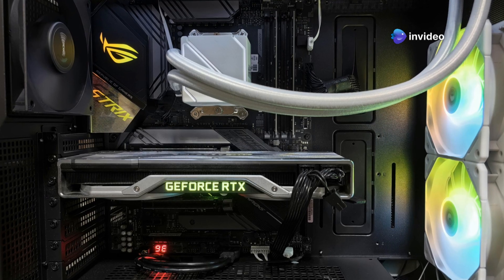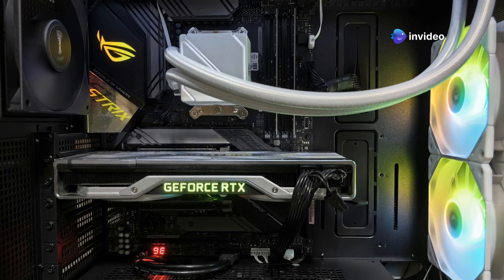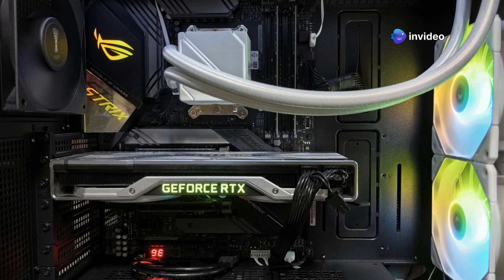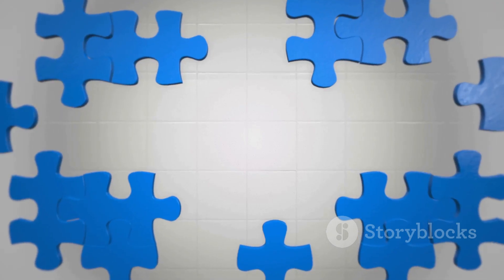RTX 6050 All You Need to Know – Specs, Release Date & GTA VI Performance!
Curious about the NVIDIA RTX 6050? Here’s everything we know so far—release date rumors, potential specs, speed, and whether it can run GTA VI smoothly! From CUDA cores to GDDR7 memory, we break down this next-gen GPU. Will it dominate 1080p and 1440p gaming in 2026? Watch now and find out!

"RTX 6050 specs explained"

"Can the RTX 6050 run GTA VI?"

"RTX 60 series release date 2026"

"RTX 6050 all you need to know"

"Best GPU for GTA VI 2026"

"RTX 6050 gaming performance 1080p"

"RTX 6050 vs RTX 5060 comparison"

"Next NVIDIA GPU 2026 rumors"

"RTX 6050 GDDR7 memory details"

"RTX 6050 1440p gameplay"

"NVIDIA RTX 60 series news"

"RTX 6050 ray tracing power"

"What to expect from RTX 6050"

"RTX 6050 budget gaming GPU"